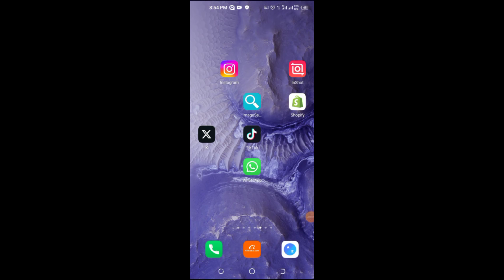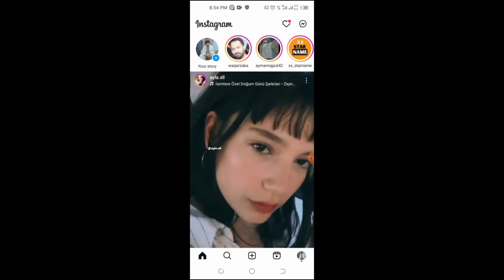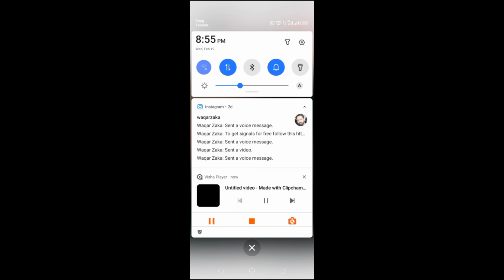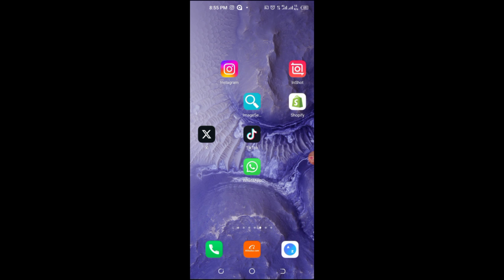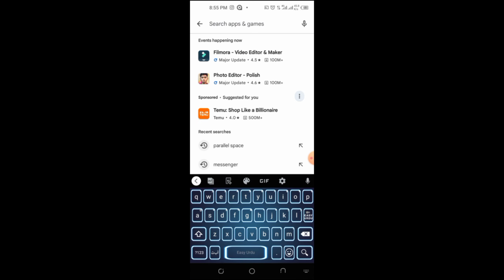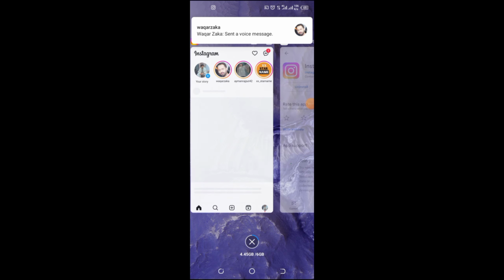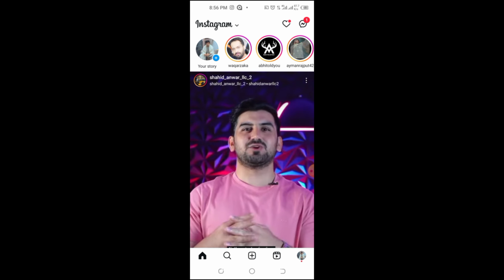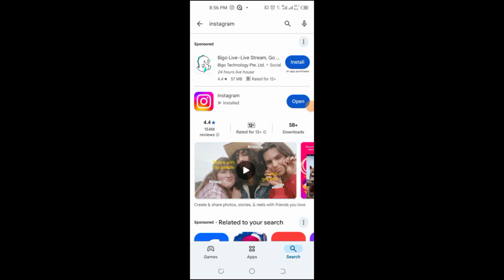How to Fix Instagram Story Upload Error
In this informative video, we will guide you through the steps to resolve the common Instagram Story upload error. Whether you are facing issues with your internet connection, app settings, or device compatibility, our comprehensive tutorial will provide you with effective solutions to ensure your stories are uploaded seamlessly. Join us as we explore troubleshooting techniques and tips to enhance your Instagram experience.